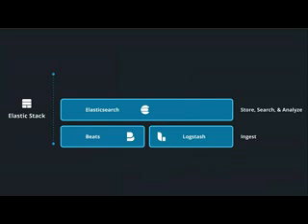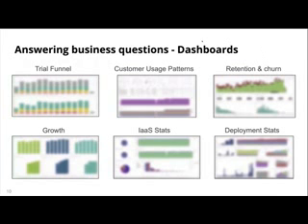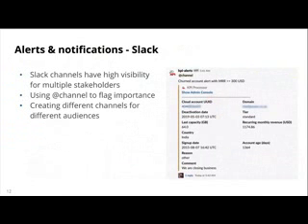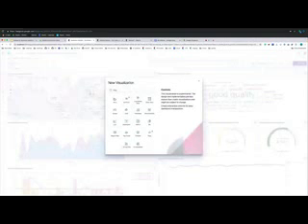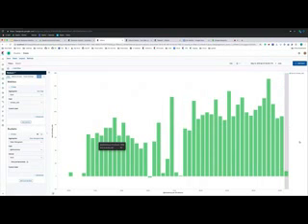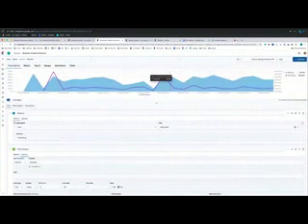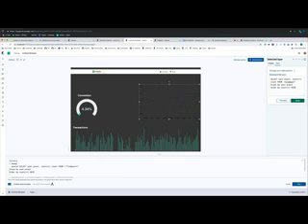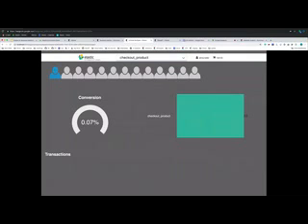kibana for business analytics real use cases tips and tricks